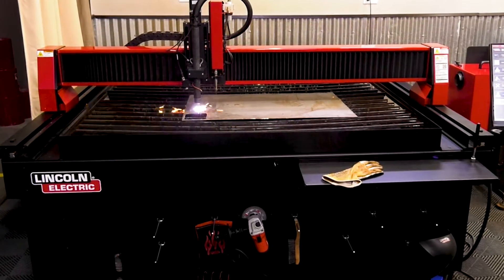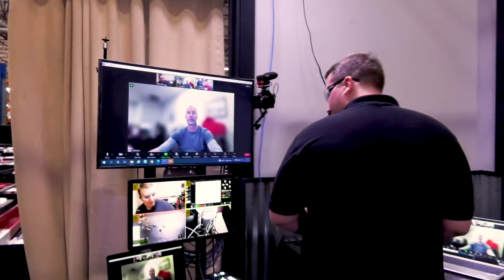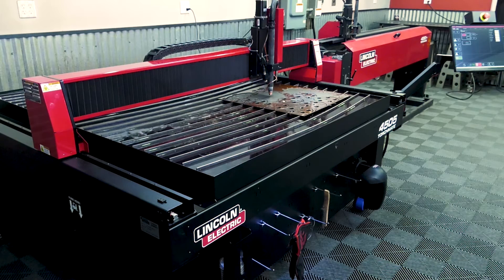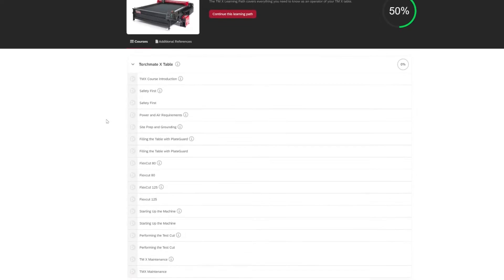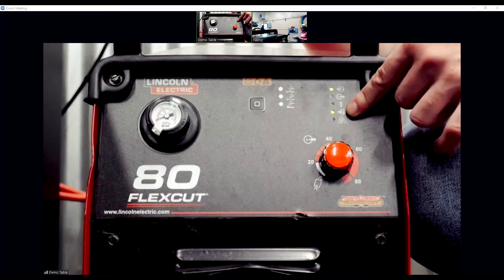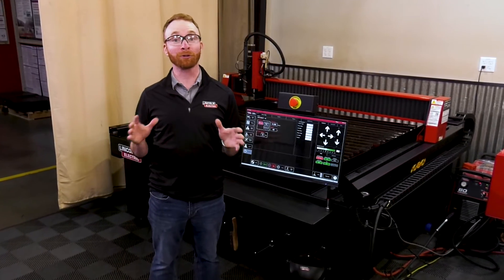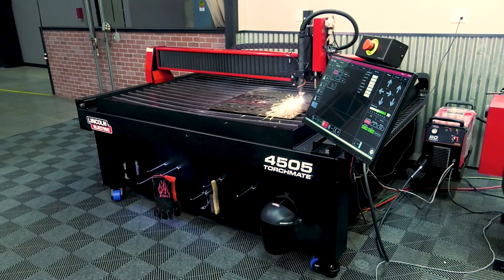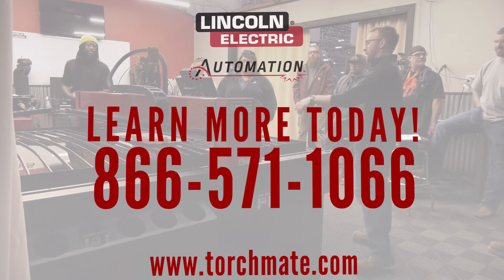Discover Torchmate® Plasma Table Success Packages And Training Options - Get Started Cutting Fast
Here's all the Torchmate training options available to you - Sign Up